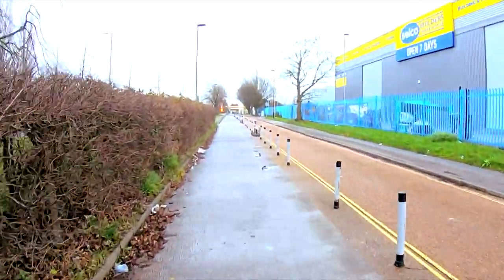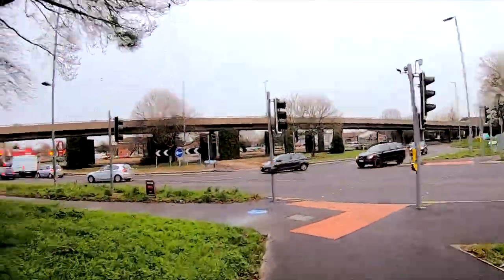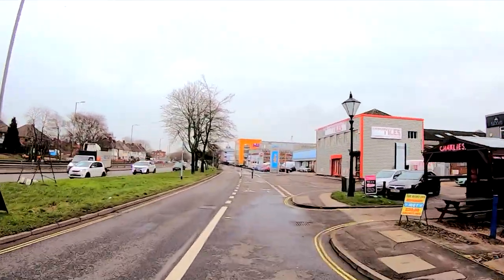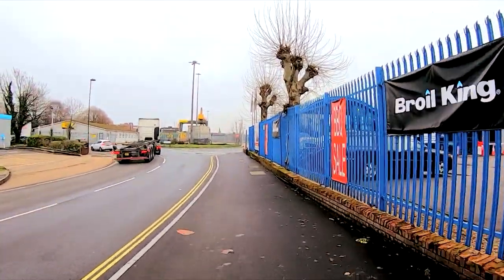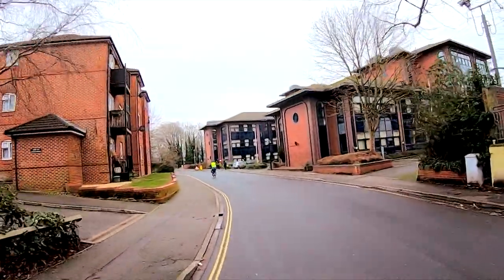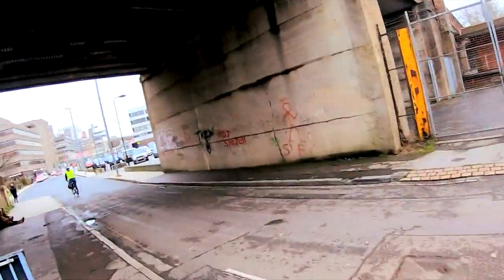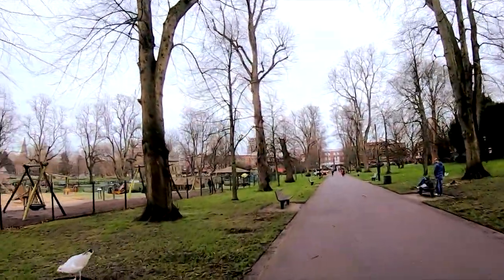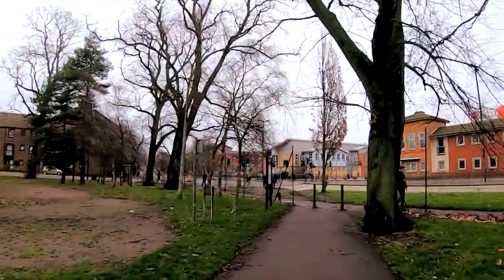Southampton Cycle Network Route 1